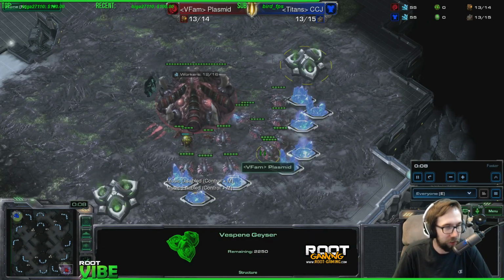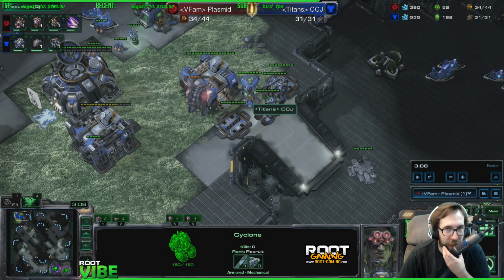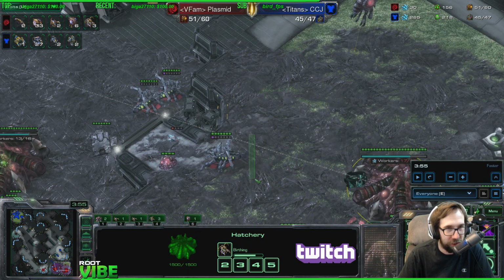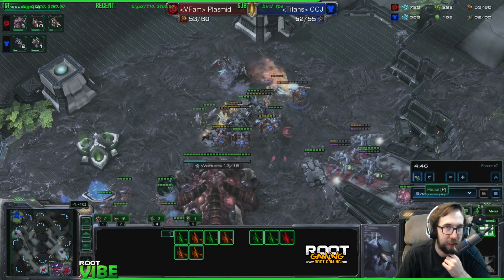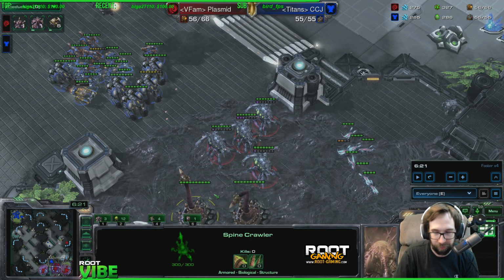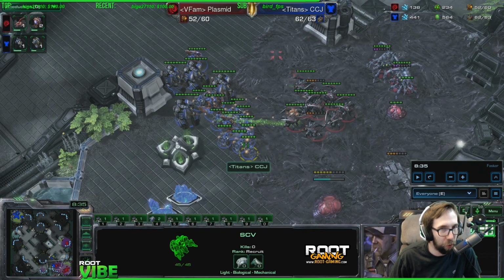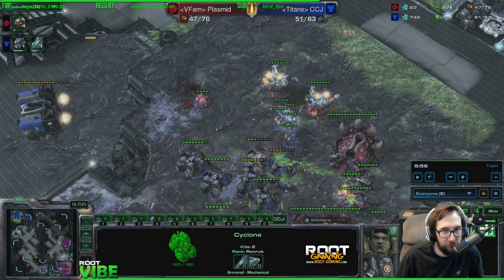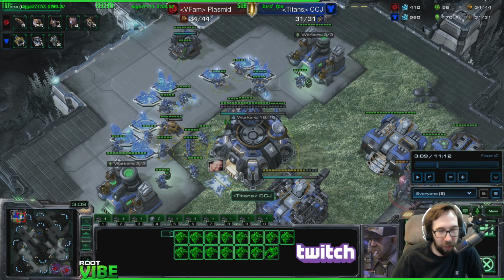ViBE -ZvT Replay Analysis Allin Defense Masters/Diamond - Plasmid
ViBE watches a viewer "Plasmid" play a ZvT where an allin occurs. He then gives Plasmid his thoughts on what could have gone differently through the game and offers ideas on ways to improve.